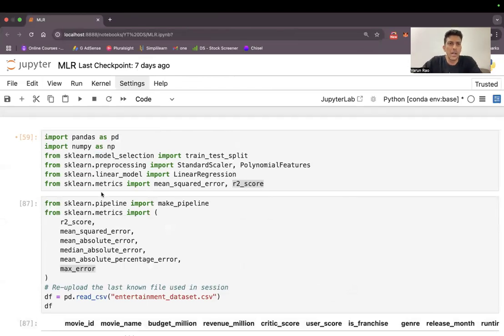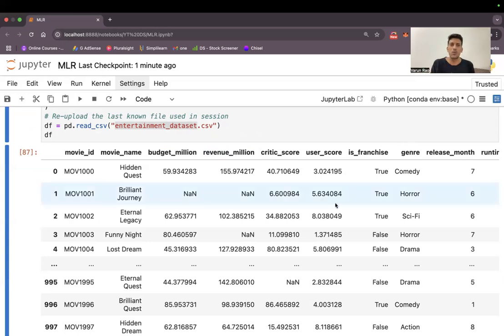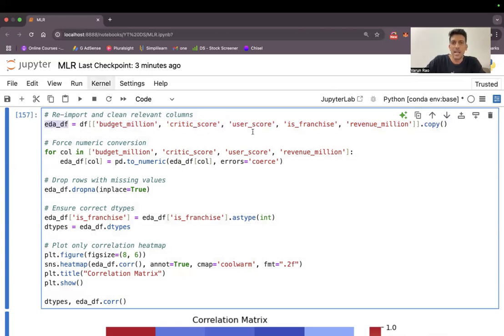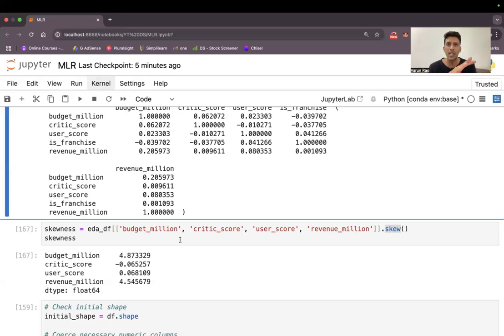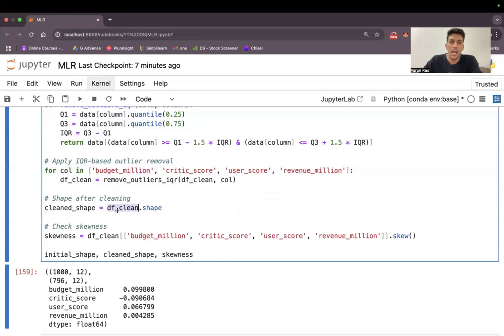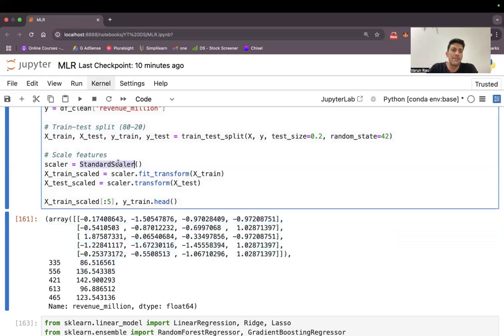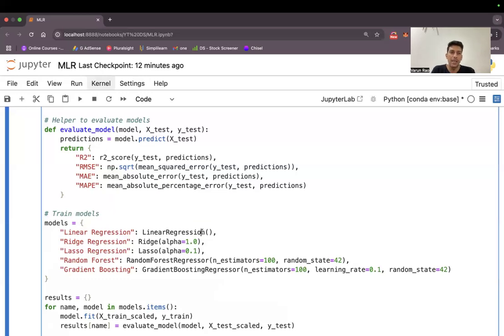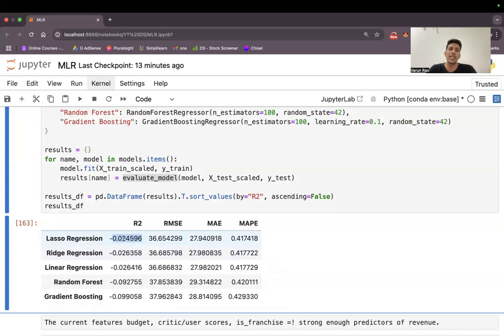Learn Linear regression in realtime - Part 2 - Machine Learning - Python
In the world of Artificial Intelligence, Large Language Models [LLMs] and chatbots may have the current spotlight and global attention, but for supervised learning,  coders should not forget about lower compute methods for prediction. Linear Regression is a great tool for some Machine Learning tasks.

In this video let's see how the data set makes a huge difference to the model.